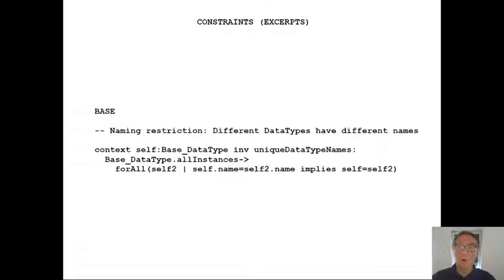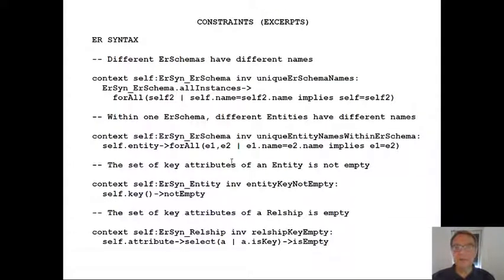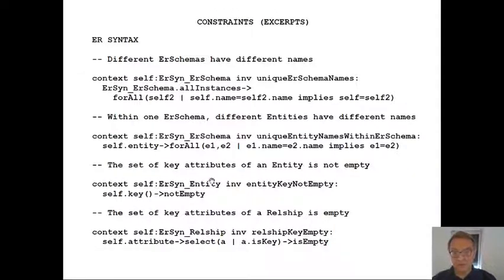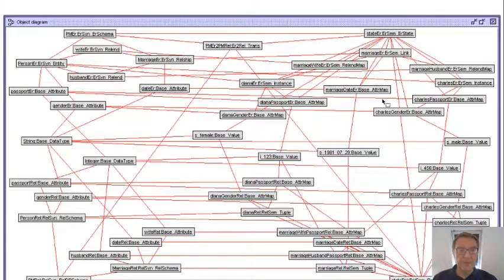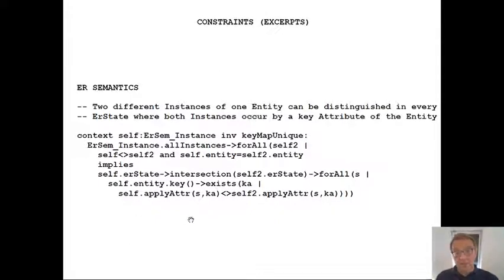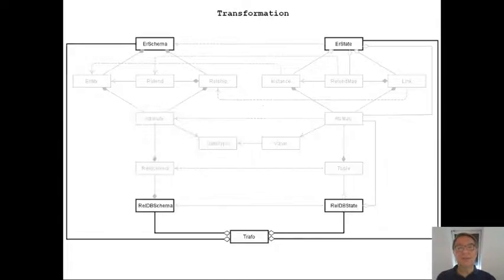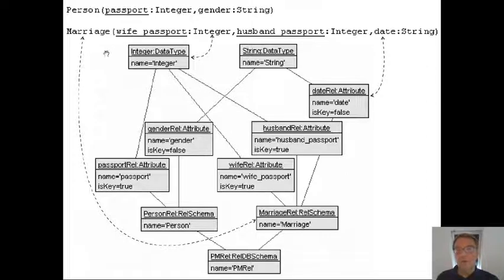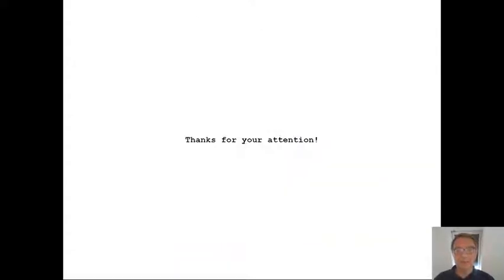GogollaMartin UML-OCL-USE P8 Metamodeling S2 V3